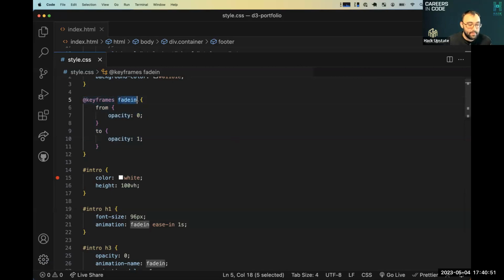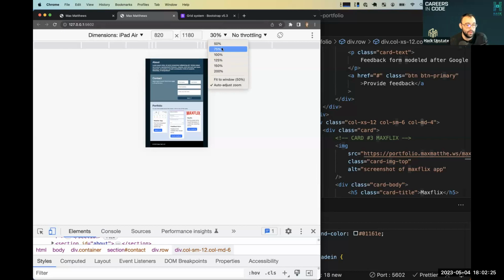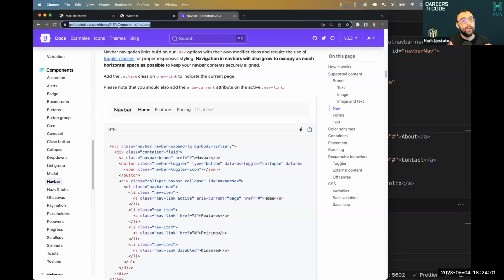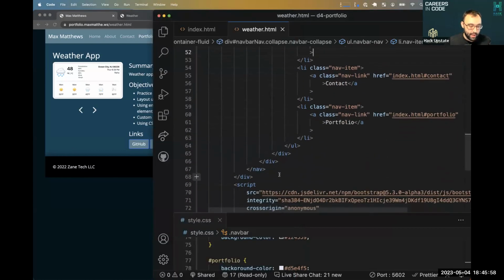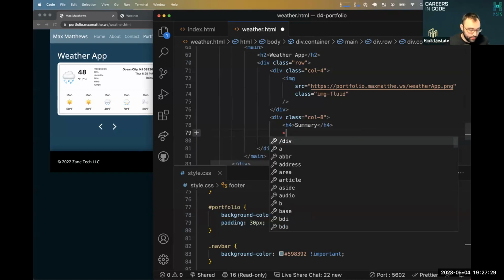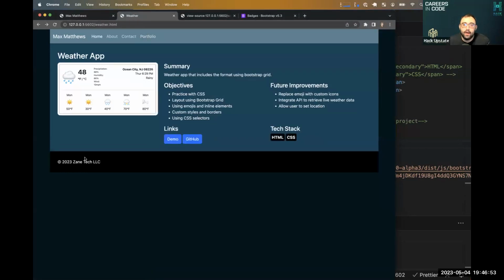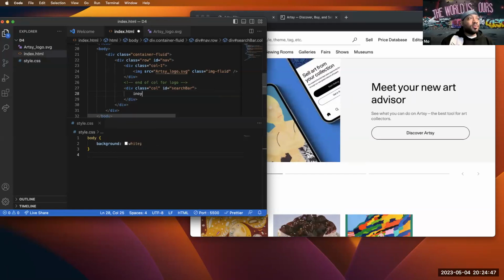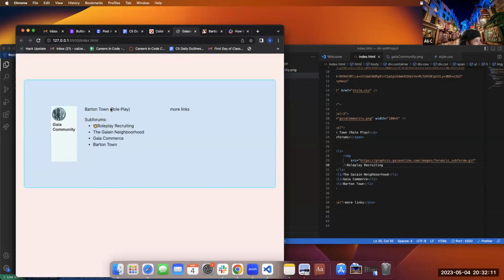C5 W4D4: Portfolio P3